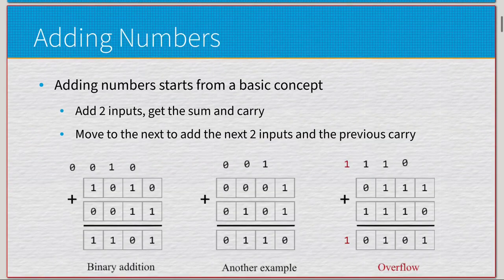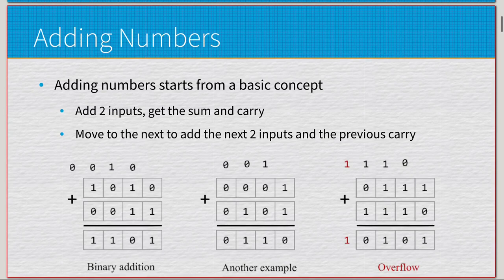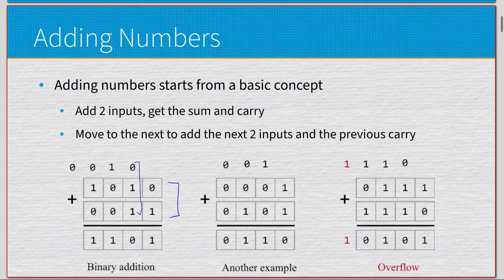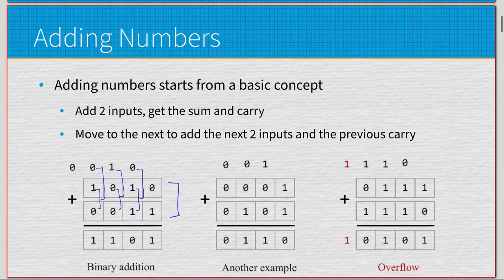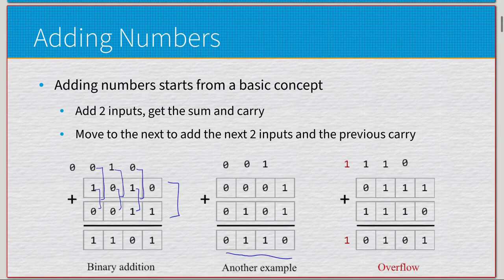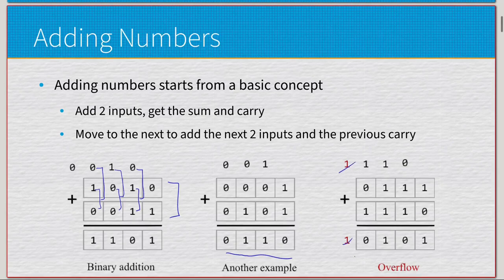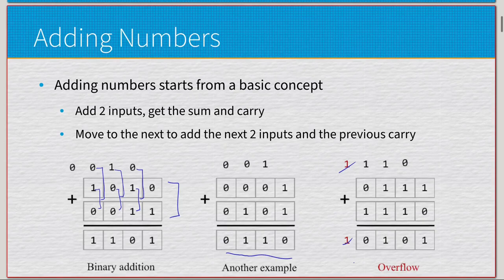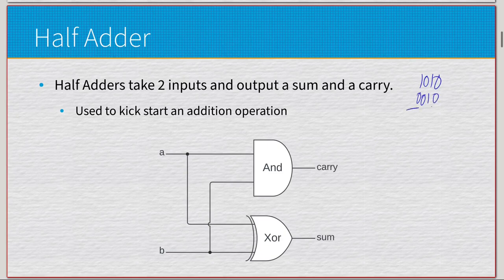Arithmetic Gates: Adders & ALU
A fairly in-depth video of me discussing the various arithmetic based gates of the course. These include Adders and the ALU, so it's a pretty involved video.

Musicians: @MikelTBE @RiftiBeats